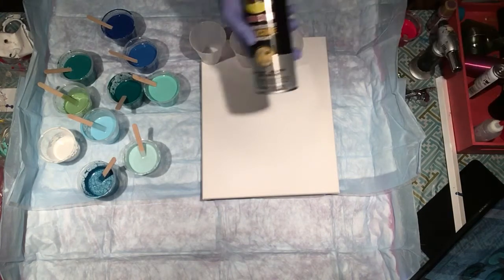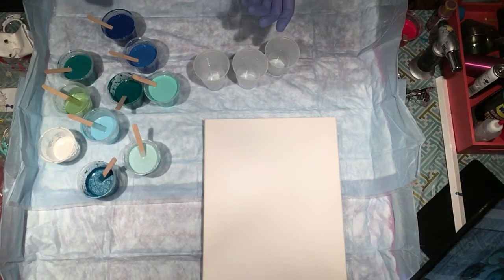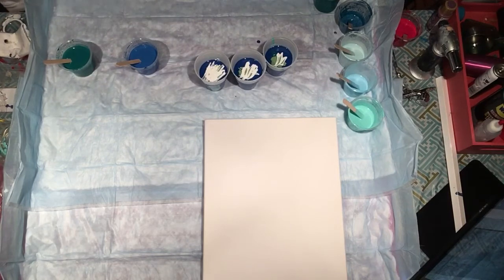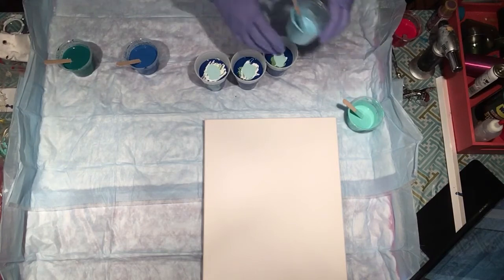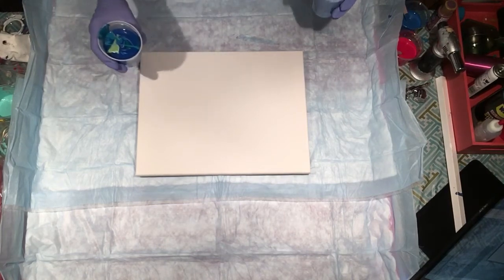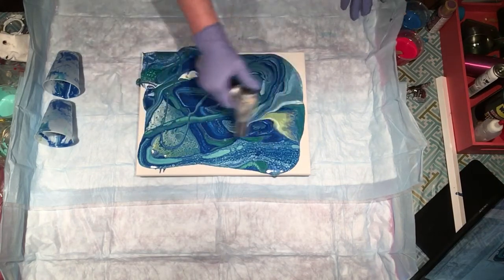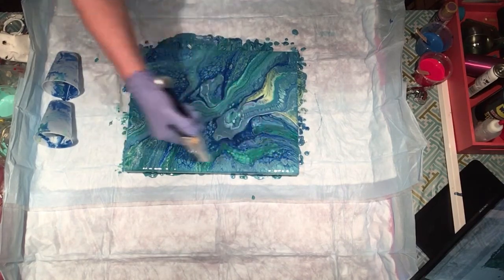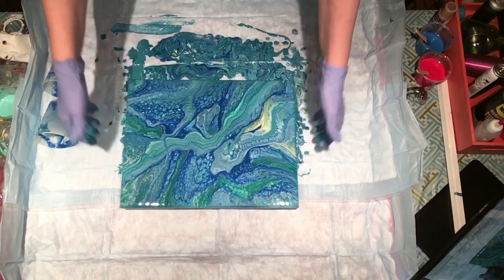(059) Dirty Pour Acrylic Pouring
Leftovers!

Art available here: